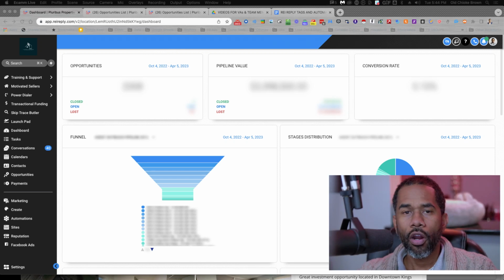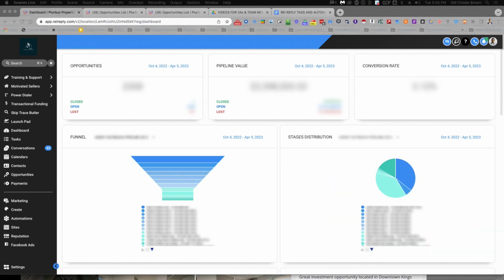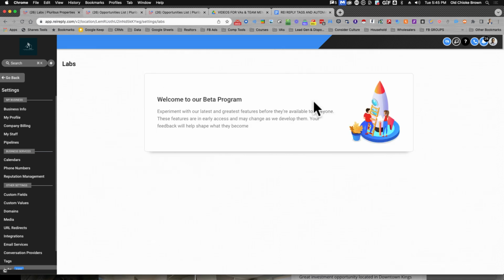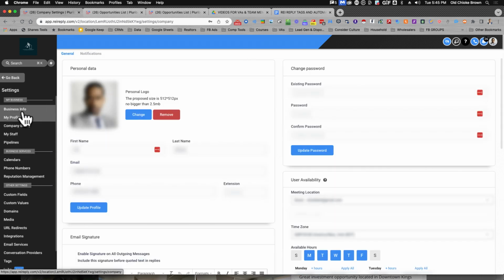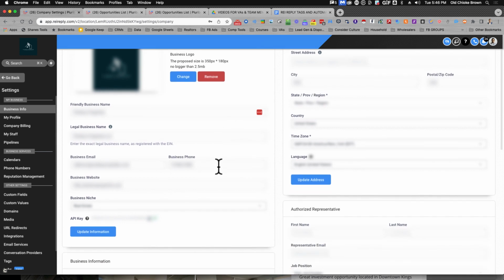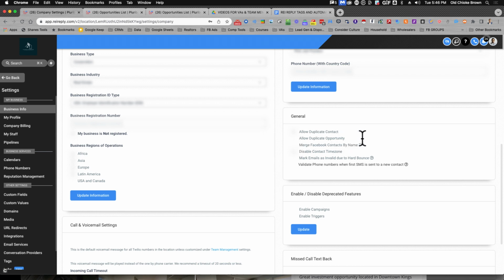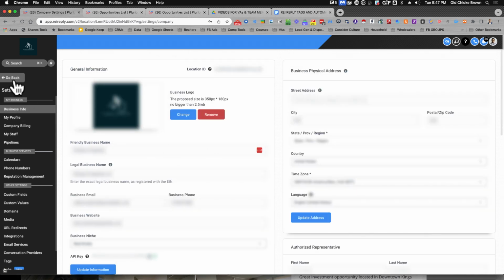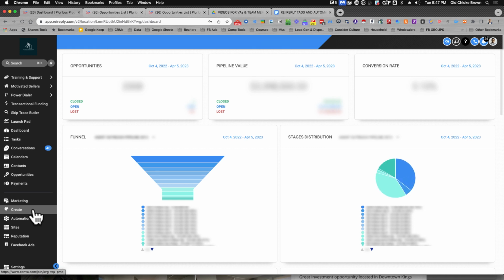REI Reply for Agent Outreach - Settings - Pt2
REI Reply Agent Outreach Settings